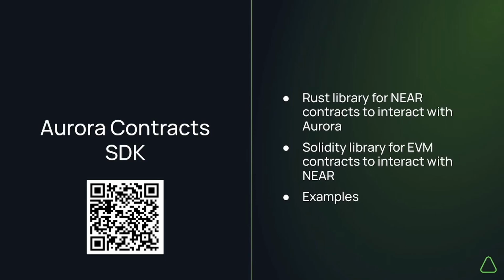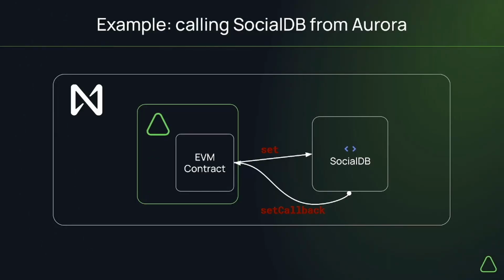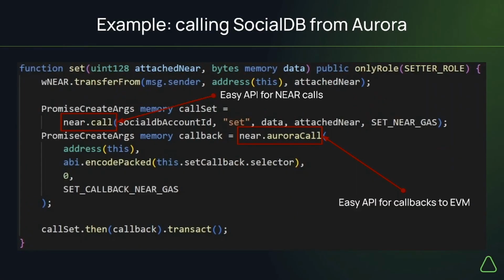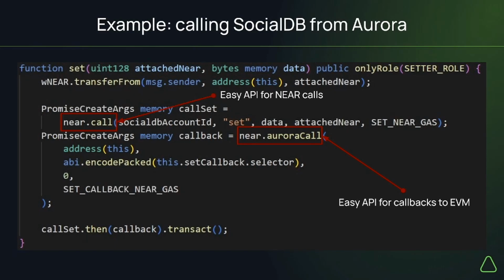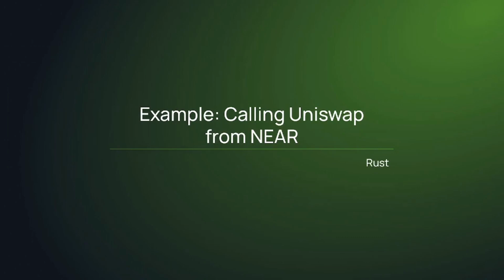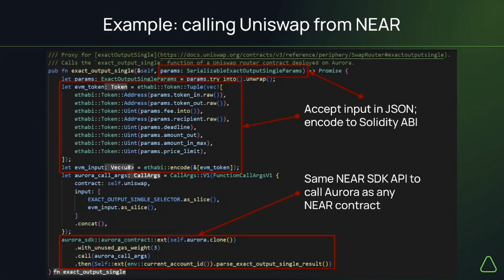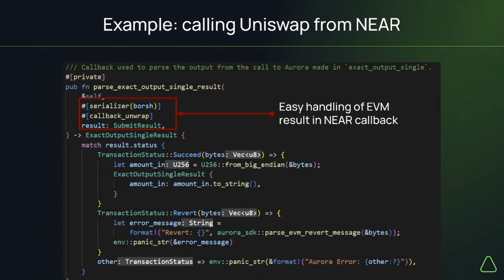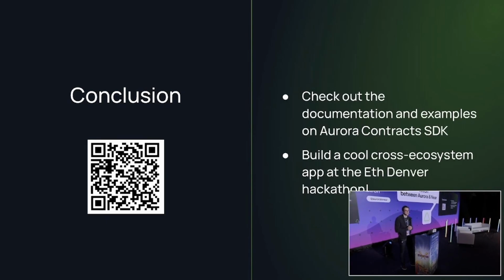Cross Ecosystem Communication between Aurora and NEAR - Michael Birch - Near Day at ETHDenver 2023